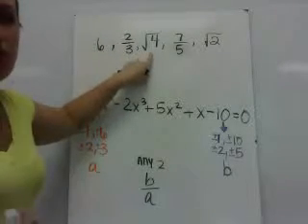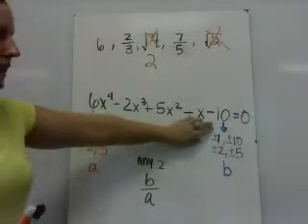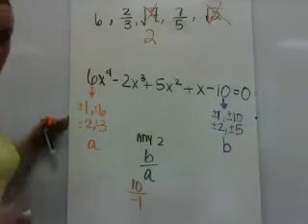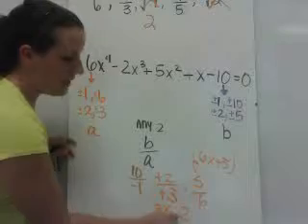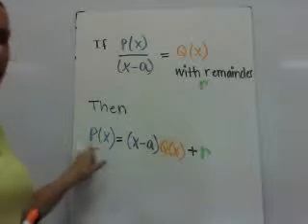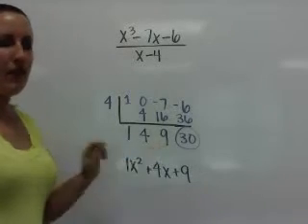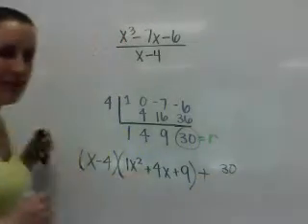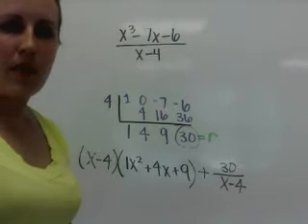rational root and remainder theorem